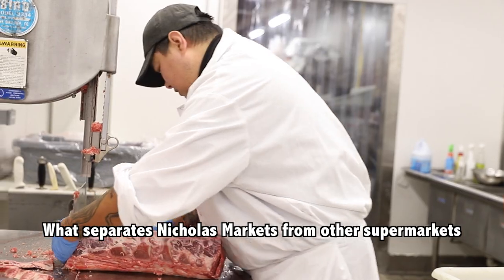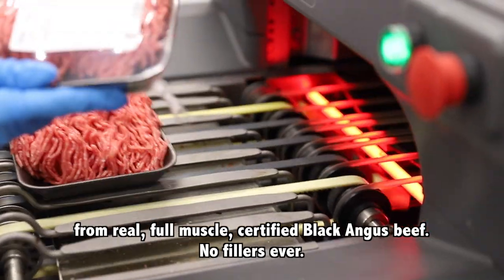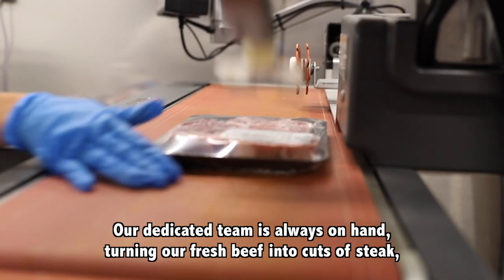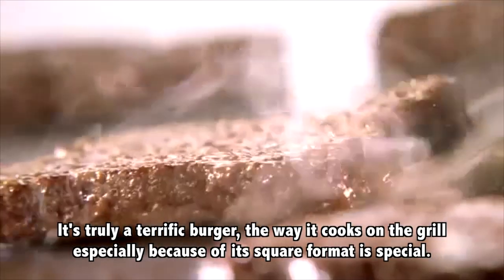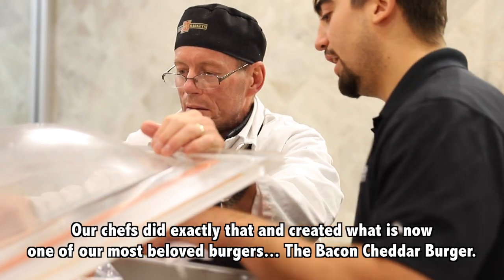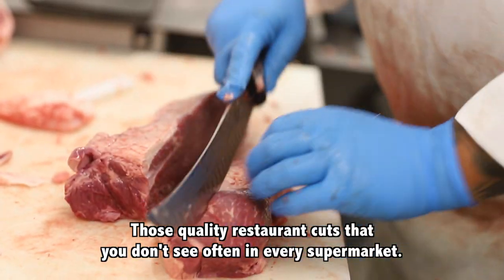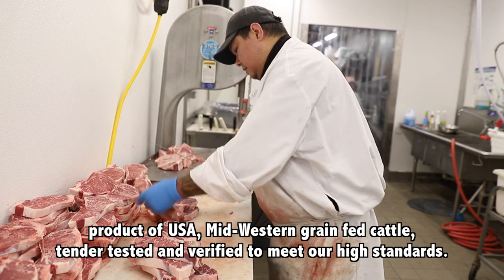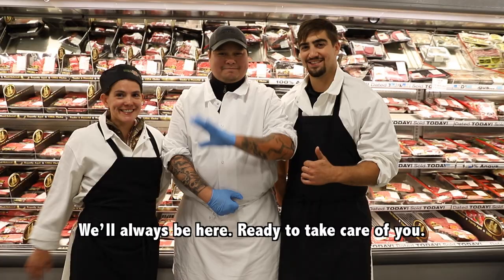Meet the Meat Market N.J. Residents Trust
Experience the meat market N.J. residents trust. Experience Nicholas Markets Foodtown.

Our supermarkets in North Haledon, Cedar Grove, Colonia, and Township of Washington believe that a butcher does more than simply prepare meat. Customers should be able to consult with an educated, experienced professional that can make recommendations and prepare meat WITHIN the market according to your specifications.

Our highly-trained butchers use this personalized approach to assist you with all of your needs. Whether you need something deboned or simply want it tied with butcher’s string, we’re happy to do it. Chances are you’ll develop a friendly relationship with our butchers because they are smart, approachable, and always enjoy assisting customers!

Among our Meat Department, shoppers will find an impressive selection of healthful grass-fed premium beef, all natural hormone-free meat and poultry, and organic and dry-aged prime steaks. Our Rancher’s Legend USDA Choice Angus Beef Certified tender is the best around and is used to make our wide variety of specialty burgers, prepared daily and ready to cook. We also carry Certified Hereford Beef, a variety of cattle that produces the highest quality beef.

Can't wait to see you soon!

[Voice of Nick Maniaci, grandson of our founder N. Nicholas Maniaci]